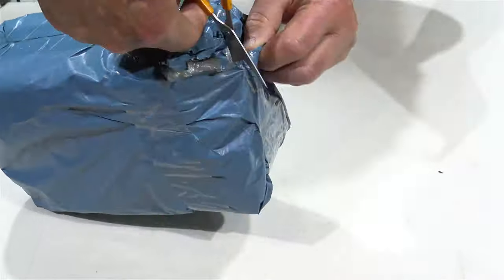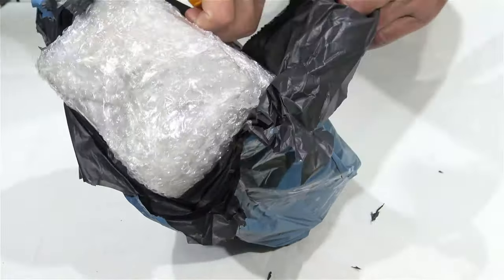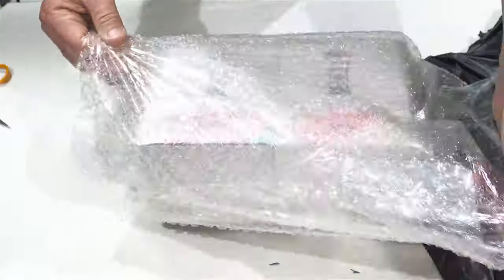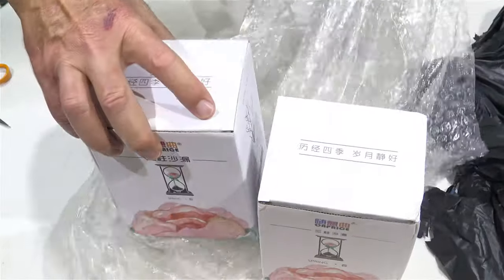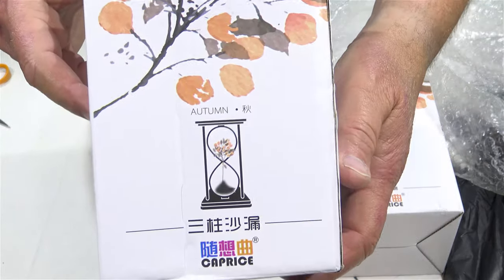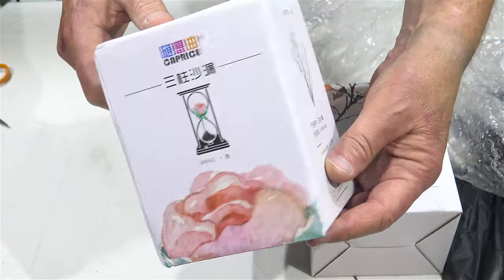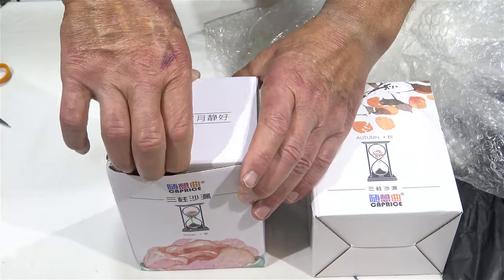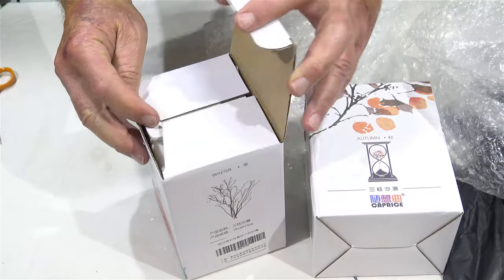UNBOXING SAND HOURGLASS 30MIN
Hourglass 30 Minutes Count Down Timer Wood Sand Glass Watch Timing Home Desk Decoration Wedding Favors for Guests SL-SZSL
Product Name
Wood Hourglass 30 Minutes Count Down Timer Sand Glass Watch Timing Home Desk Decoration Wedding Favors for Guests SL-SZSL

Specification
Material: Wood + Glass + Sand
Size: 110*150mm
Sand Color: Purple, Green, Blue, Pink
Free Customization
The wood base is workable to engrave text on it. If you want to print text on the base, please leave a message of the text you want to engrave in the order confirmation page, kindly note no more than 18 digits, too long to engrave on it.

Tips:
1. There might be 10% time difference, normally and better than industrial standard.
2. There might be sand hanging on wall or stopping in small cases, generally solved by shaking or putting under sunshine.

I watch this themes: DIY, crafts, tips, amazing life hacks, how to, toothpaste, how to make, handmade, homemade, reuse, ideas, tutorial, 5-minute crafts, coca-cola, create, clean, tricks, balloon, useful life hacks, coke, banana, recycle, drill, coca-cola life hacks, handcraft, diy projects, balloon tricks, useful things, simple life hacks, lifehacks, do it yourself, balloon life hacks, repurpose, easy life hacks, survival life hacks, smartphone hacks, coca-cola can, coca-cola hacks, life hacks with smartphone, ice cream, 3 simple, 2018, iron, science, ball, test, vs, for kids, at home, coca cola, motor, foam, way, ways, metal, orbeez, science experiments, 1000, ice, matches, awesome, free energy magnet, satisfying video, satisfying, free energy, liquid nitrogen, experiments, experiments to do at home, degree, car vs, experiment videos, glowing, science projects, free energy generator, mentos, 12v, home science, experiments with water, science fails, dry ice, light bulb, dc motor, new technology, amazing science experiments, experiment science, free energy generator homemade, home experiment, science experiments you can do at home, new idea, lifehack, experiment at home, easy science experiments, diy experiments, experiment with egg, explosive test, coca cola bottle, fun life hacks, free energy device, mentos experiment, free energy motor, science experiment, matches experiment, experiment matches, 3 simple life hacks, 4 simple life hacks, free energy light bulb, crazy experiment, diy science experiments, liquid nitrogen vs pepsi, edible experiments, foiled ball, safety matches, mentos test, electric free energy experiment, 5 simpe life hacks, experiment with matches, fish trap, fish, experiment using matches, experiment with fish, pepsi vs liquid nitrogen, 5 awesome experiments, pencil life hacks, science experiment: liquid nitrogen vs lighter, what happens if you put coke can in liquid nitrogen, liquid nitrogen into plastic bottle, can of coke in liquid nitrogen, liquid nitrogen experiment, tips and tricks, you can do, useful tricks, easy experiments, easy crafts, magic, trick, magic trick, diy activities, how to impress, make it easy, ideas for life, best life hacks, experiment, easy tricks, useful lifehacks, water tricks, best tricks, ever, diys, shows, ways, liquid, experiments with liquid, tricks with coca cola, coca cola tricks, awesome coca cola tricks, tricks with coca-cola, 5 crazy water tricks, balloon tricks at home, balloon tricks easy, how to make a fidget spinner, glue gun life hacks, hot glue gun hacks, with glue gun, water magic tricks, mentos & coca-cola, what to do, easy, baking soda, coca-cola tricks, phone tricks, fire tricks, liquid tricks, amazing tricks, water tests, plastic wrap, cable ties, plastic bottles, amazing life, ice cubes, glue gun, tricks 2018, awesome people, fidget spinners, spinner toys, fidget spinner, satisfying tricks, best satisfying, 5 awesome, amazing, crazy, viral, cool, wow, reverse, awesome reverse, amazing reverse, satisfying reverse, video reverse, aluminium, aluminium foil ball, aluminum, hot,